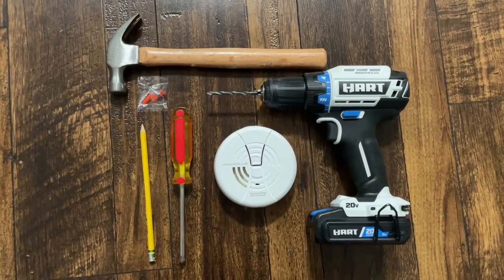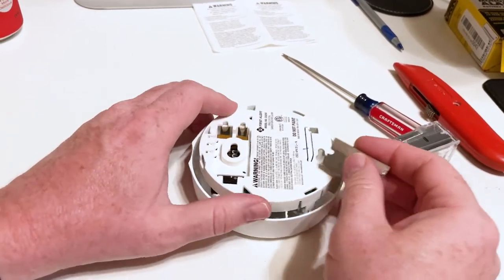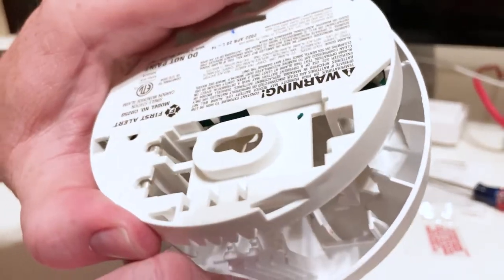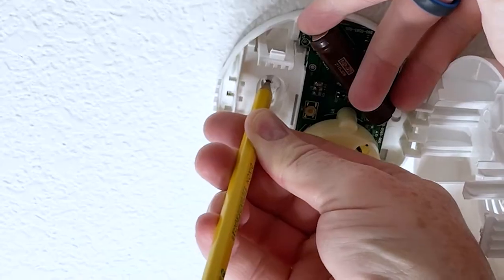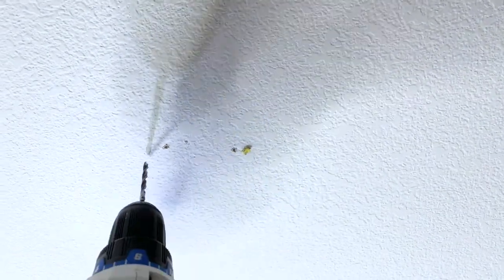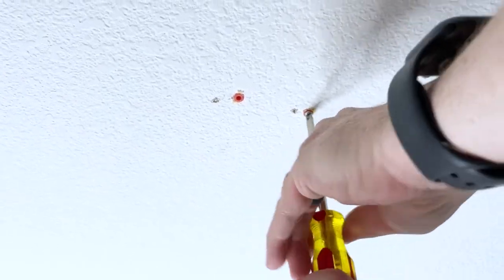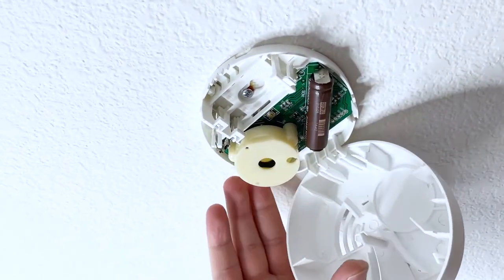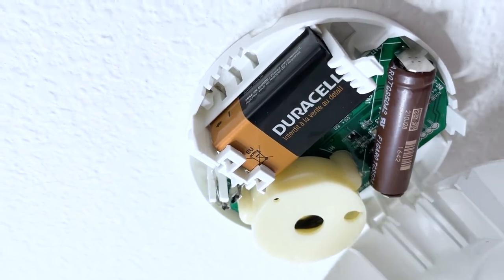How To Install The FIRST ALERT Carbon Monoxide Alarm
In this video I show you what I did to install a new Carbon Monoxide Alarm. A few nights ago my old alarm started beeping to tell me the battery was dead. When I looked at it I noticed the alarm expired last month, so that battery going out helped us from keeping an old carbon monoxide alarm up. Now we've got a brand new working alarm, that has a 10 year alarm life.

I bought the BRK CO25OB model. Here is the amazon link, if you would like the same one.